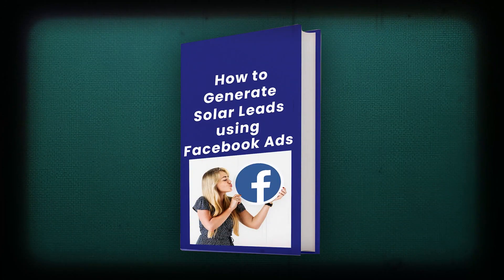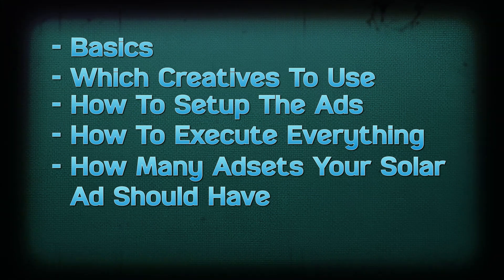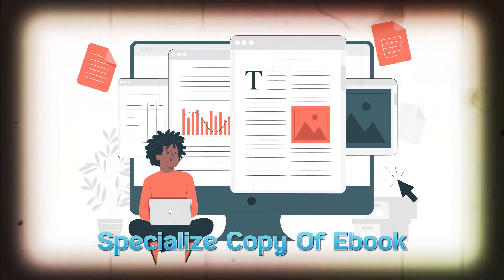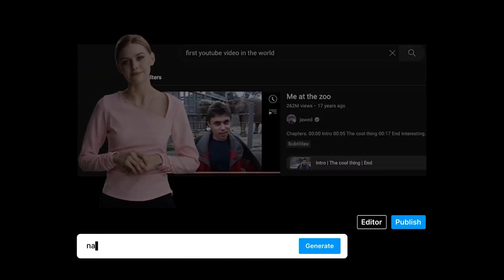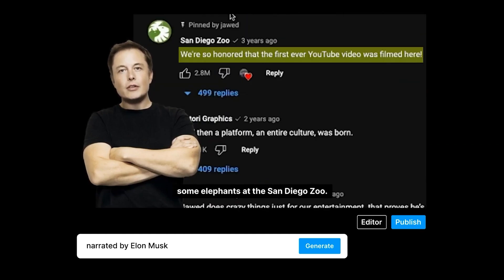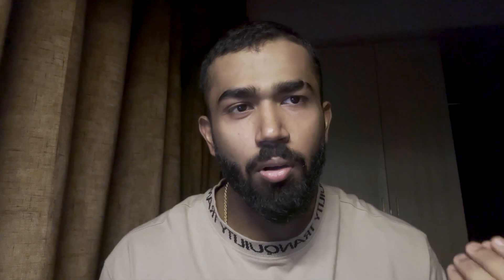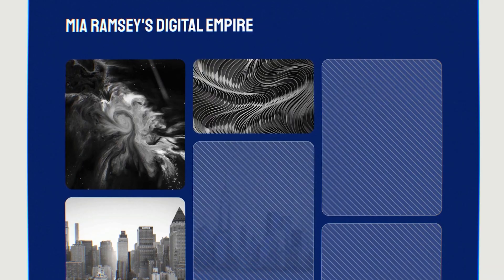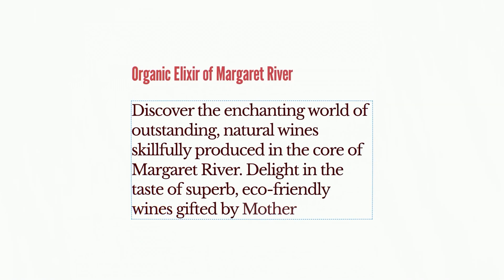Make WEBSITE with AI software & SELL it to get RICH *4 AI TOOLS*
I'll be sharing my experiences with four incredible AI tools that can supercharge your income and enable you to build beautiful websites without spending a dime.

🔮 AI Tools Featured in this Video:
1️⃣ ChatGPT: Join me on a journey into the world of AI-powered text generation with ChatGPT, an impressive language model by OpenAI. I'll show you how ChatGPT can help you create captivating content, write compelling articles, and even automate your social media posts. It's a game-changer for content creators and entrepreneurs!

2️⃣ Fireflies.ai: Let's dive into the wonders of automated transcription and note-taking with Fireflies.ai. I'll demonstrate how this tool has simplified my work, increased my productivity, and completely transformed the way I capture and manage important conversations and meetings.

3️⃣ Invideo.ai: Get ready to unleash the potential of Invideo.ai, a groundbreaking video creation platform. I'll walk you through how this tool empowers you to effortlessly produce stunning videos, making it perfect for video content creators, marketers, and businesses looking to engage their audiences with AI-enhanced content.

4️⃣ Framer.io: Watch as I explore the creative possibilities of Framer.io, a design and prototyping platform driven by AI. I'll show you how this tool has helped me bring my digital design ideas to life, making it an essential choice for graphic designers, UI/UX professionals, and web developers looking to streamline their design process.

Don't miss out on the incredible potential of these AI tools to boost your income and create beautiful websites for free. Whether you're a content creator, business owner, or aspiring entrepreneur, my insights and demonstrations in this video will empower you to leverage AI in ways you never imagined. 💼💻🚀

Get ready to be inspired by the story of Bhavesh Kumar,
An accomplished entrepreneur who is making a name for himself in the solar, roofing, and home improvement industry in the States through his successful SMMA agency. With a monthly revenue of more than $45K, Bhavesh is a shining example of what's possible for those who are driven and dedicated to their businesses. In this video, Bhavesh shares his journey, and his strategies for success, and provides valuable insights into how he has been able to achieve such impressive results. Whether you're just starting out or are looking to take your business to the next level, this video is a must-watch for anyone who wants to learn about online SMMA business.